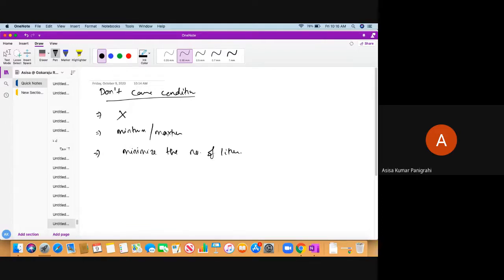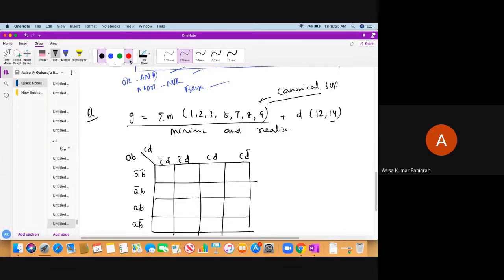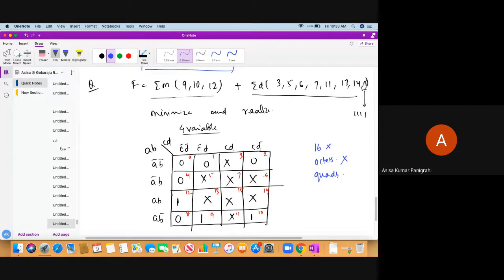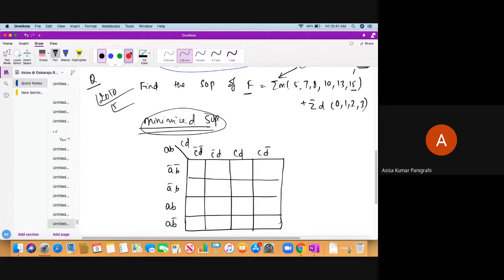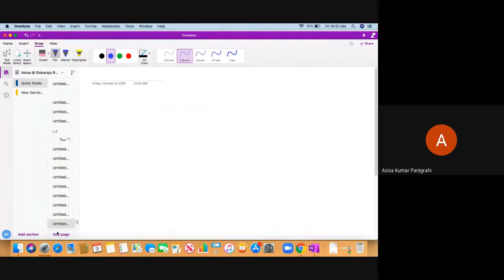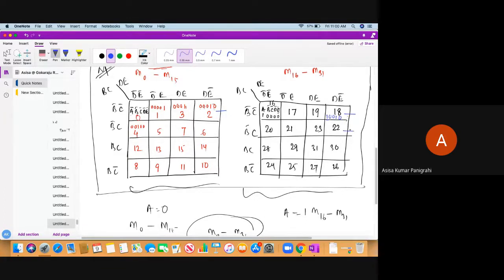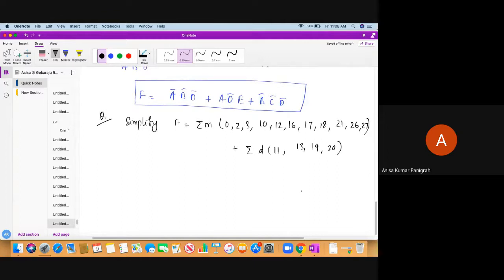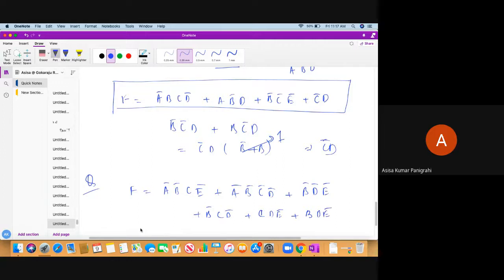Digital Electronics Live Class 13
K-Map, Do not Care Conditions, SOP/POS simplification using Do not  care conditions, Five Variable K-Map